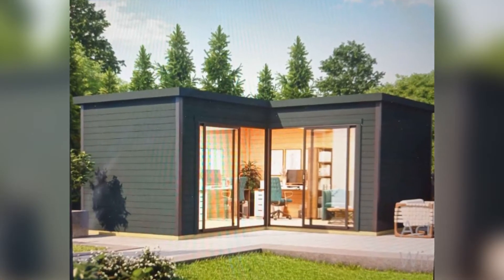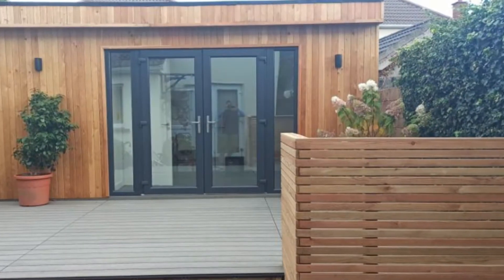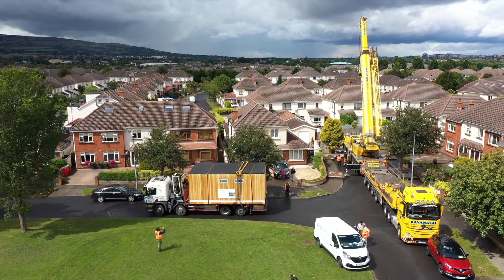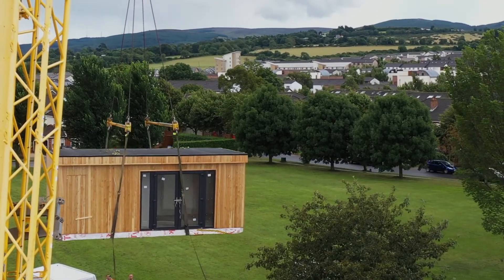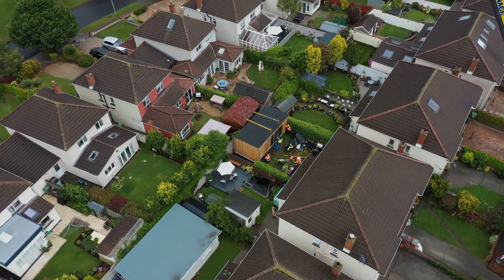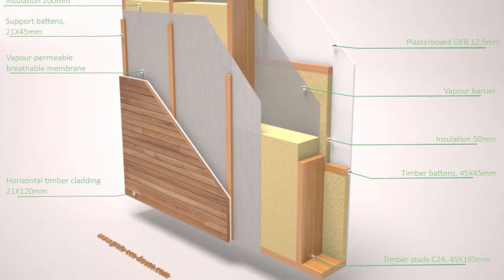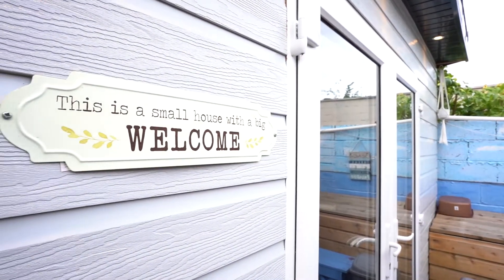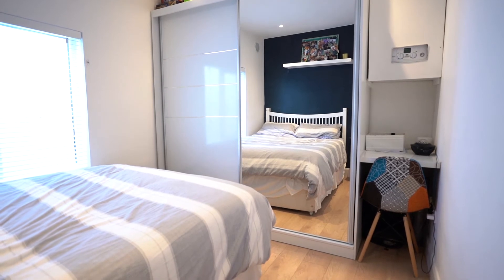QuickHomes Promo Video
VIP Solutions interviewed Sean Munoz and Tony Bogdan from QuickHomes.